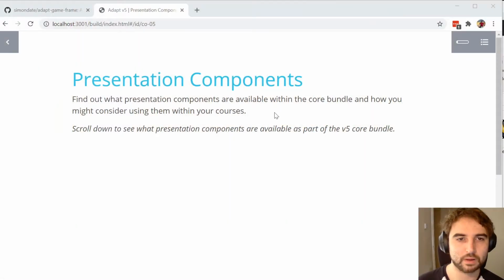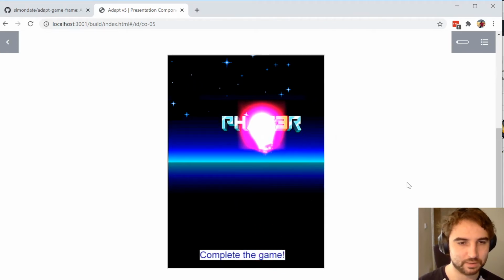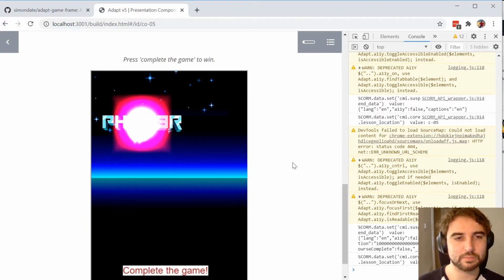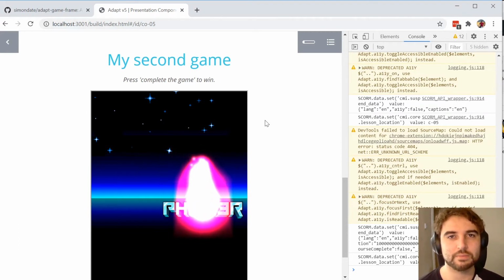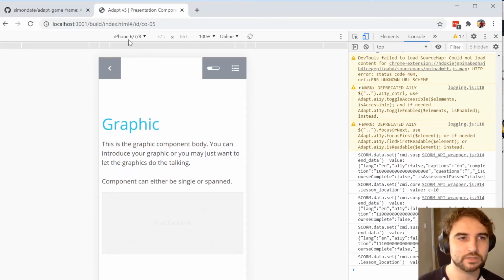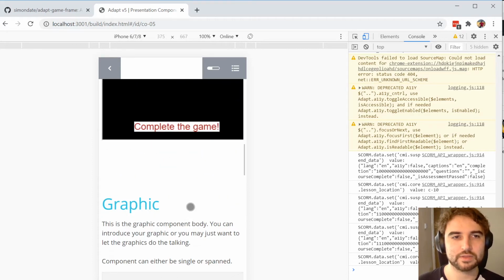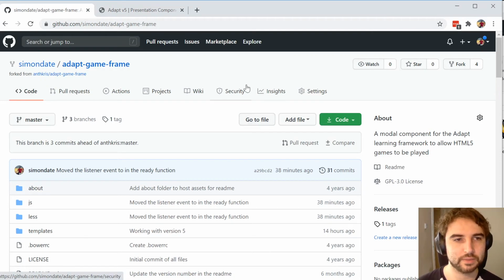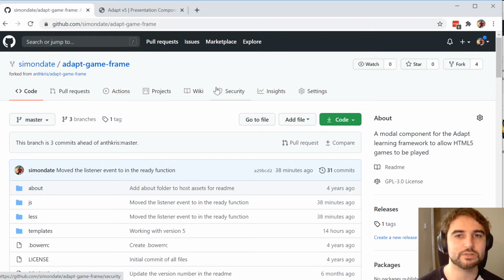Adapt Plugins - Game frame component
Want to try Adapt for 14 days?

I'm always looking for new clients to work with help them create great e-learning.